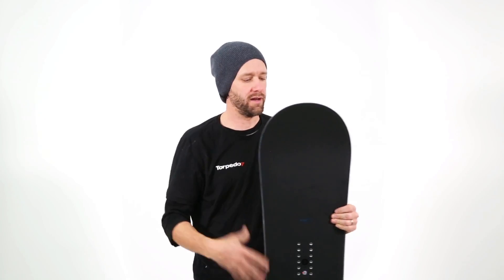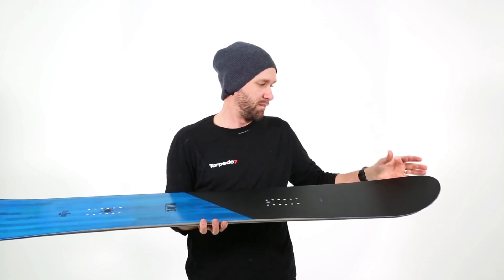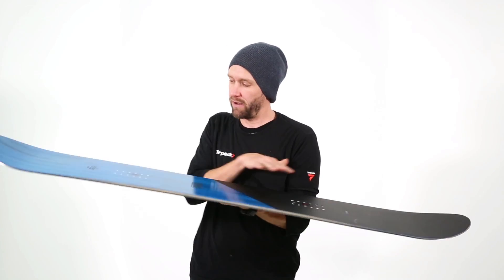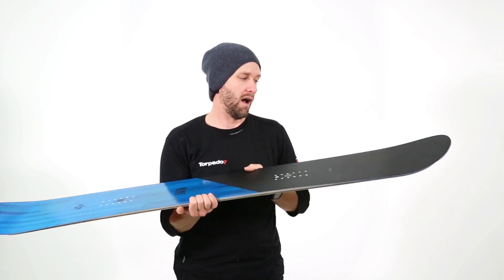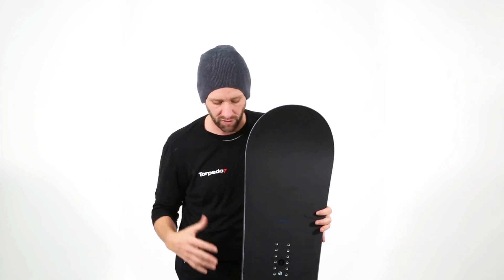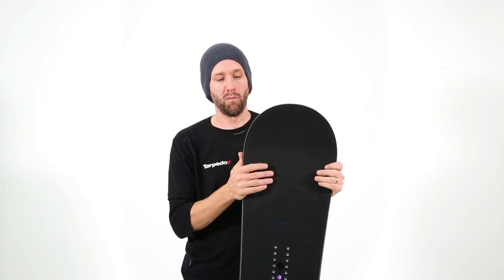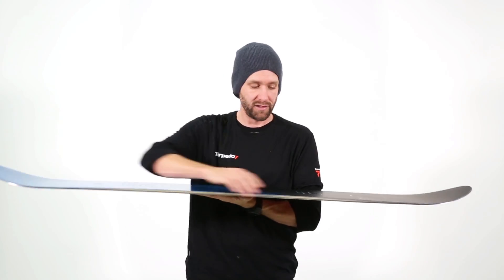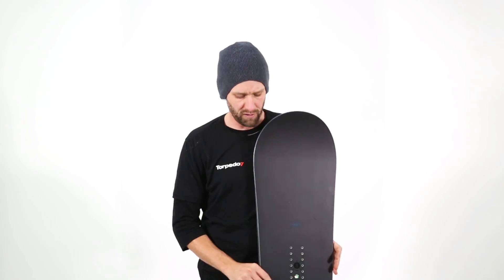Ride 2017 Men's Manic Snowboard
With all-Mountain versatility, The Manic features what you normally won’t find in a board at twice the price. Full-length carbon stringers give this board pop, while maintaining a lively feel for years to come. Pair all that with Slimewalls and it makes for a damn smooth RIDE.